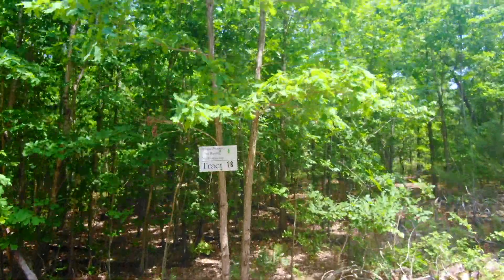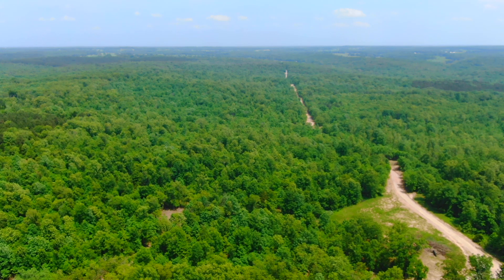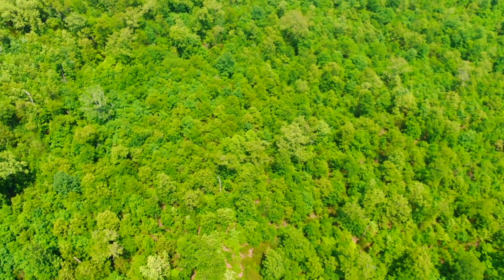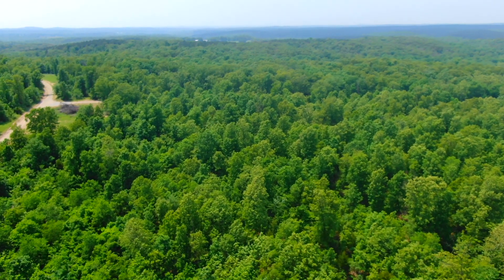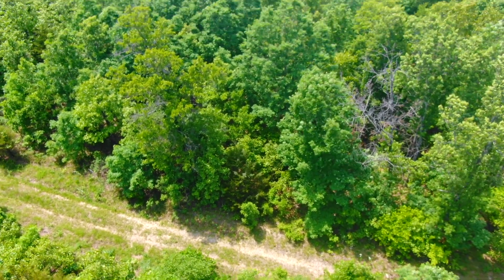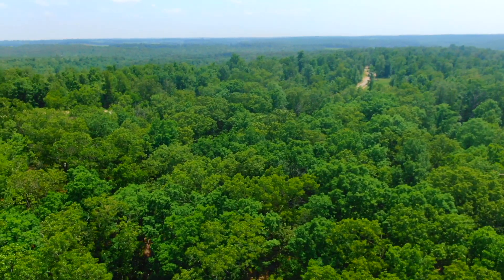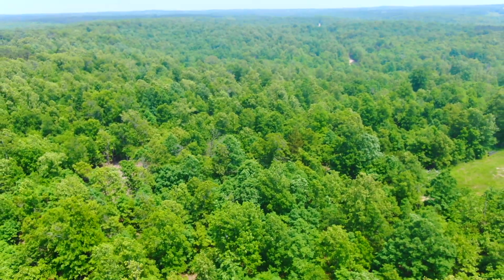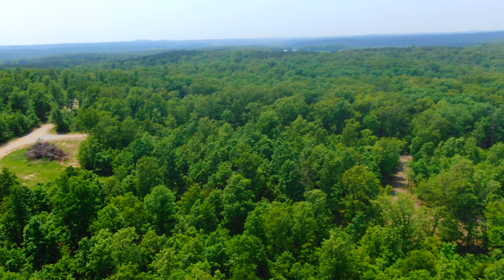$1,500 Down - Owner Financed MO Land BORDERING National Forest for more hunting and recreation! DB18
Owner Financed Hunting Land (buildable too) with frontage on the Mark Twain National Forest in Southern Missouri - giving you DIRECT ACCESS into over 50,000 acres of ADDITIONAL land that you can use for hunting and recreation! This surveyed acreage is just a $1,500 Down Payment with LOW monthly payments - please click the direct link below to check availability and for full details:

These National Forest tracts are going FAST and we do NOT have any new National Forest tracts coming up in the future! To see the remaining tracts please visit our - thanks!